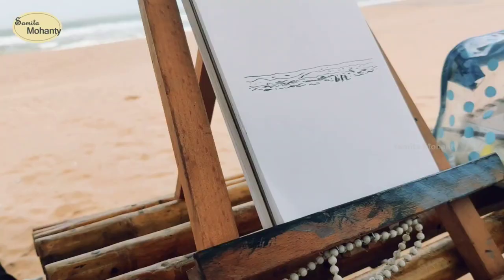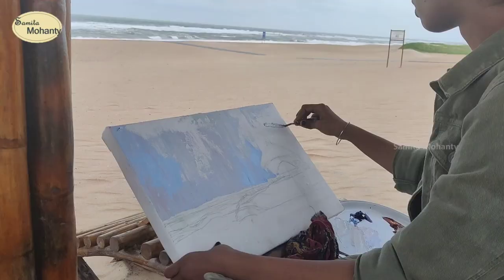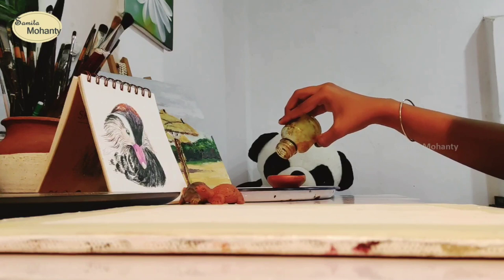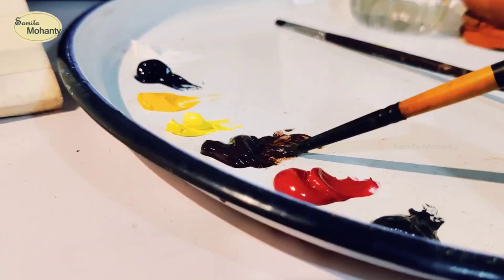Weekly art vlog 🦋 Art Studio Makeover + Crazy experiment with my painting 😍 Cozy Art Vlog ✨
Hello Everyone!💙 Welcome back to my new video. I hope you are doing well. I thought for this week I would do a fun little Art vlog. And in this vlog I will show you some of my weekly art practice, like sketching, drawing and live nature painting. I thought a few things that I have been doing that may be helpful for you.

Material 👇👇
Acrylic paints,
Stretcher,
Cotton Canvas,
Water,
Brushes,
Cotton cloth,
Palette,

⬜White
🟩Sap green
🟥Crimson Lake
🟨Permanent yellow
🟥Scarlet lake
🟦Prussian blue
⬛Black
🟨Lemon yellow

Brushes used in this painting🖌️🖌️
Flat brush number 16,10 and 3
Round brush number 000 and 1